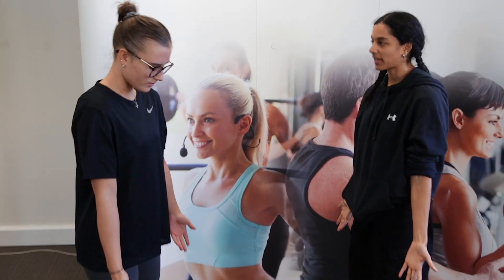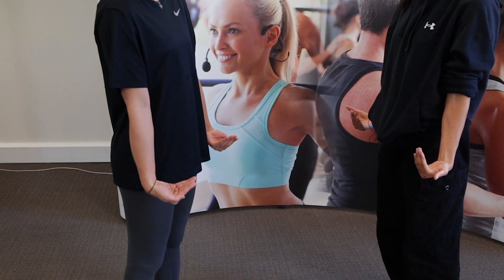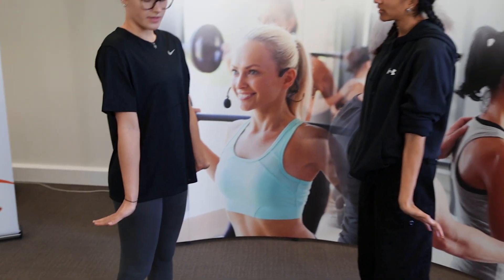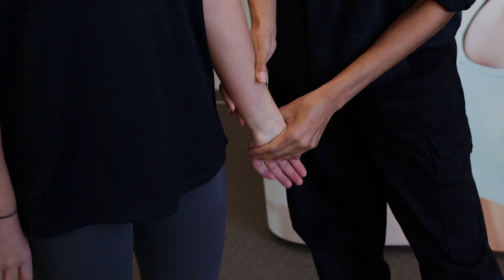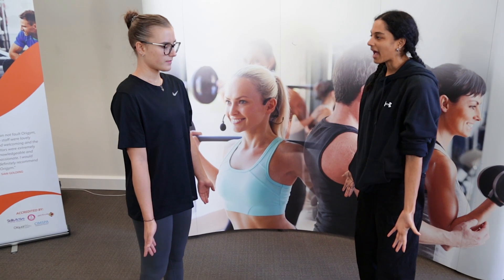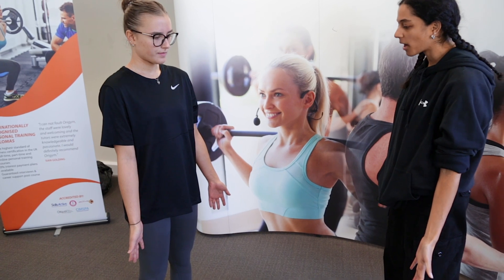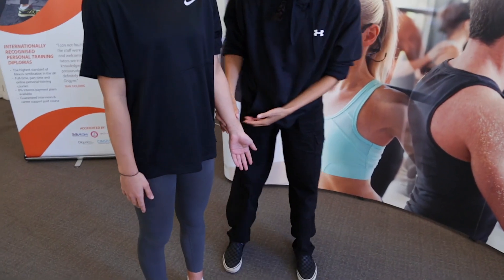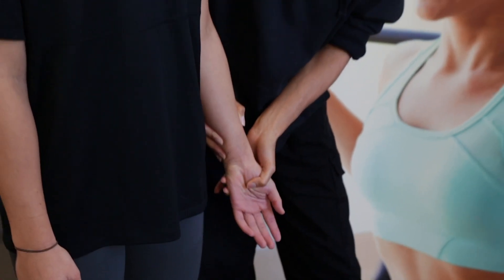SMT - ROM - Wrist